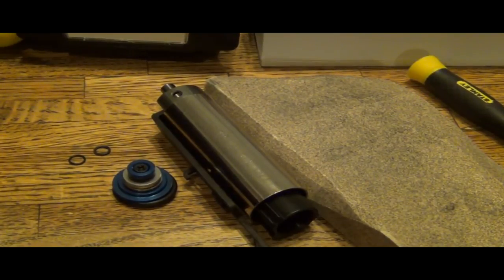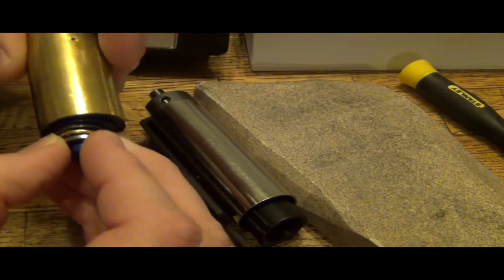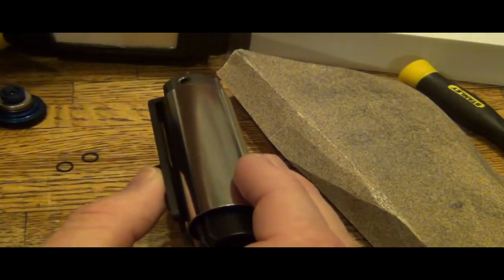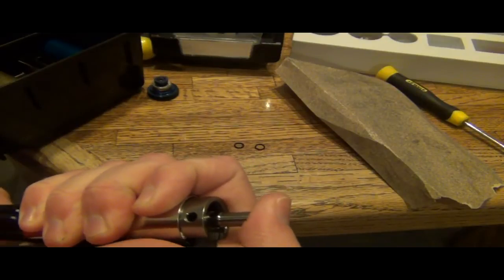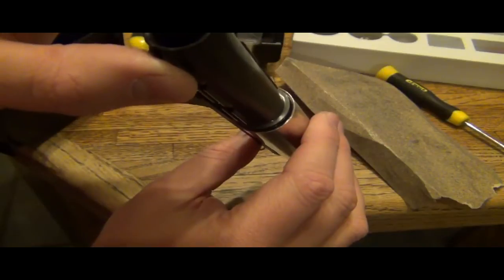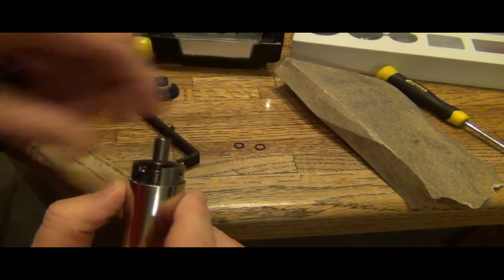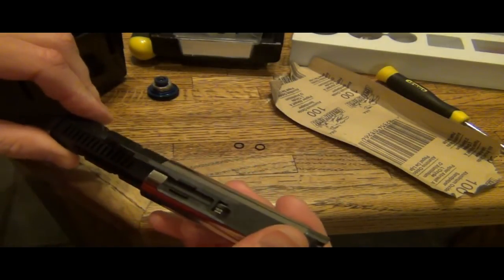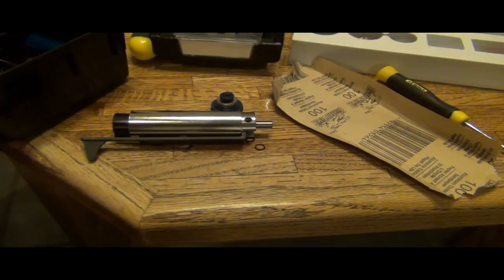Let's Talk About Compression, Double O-ring Piston Head, Overall Meshing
When things mesh, I love it!